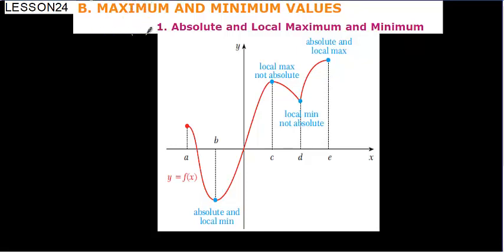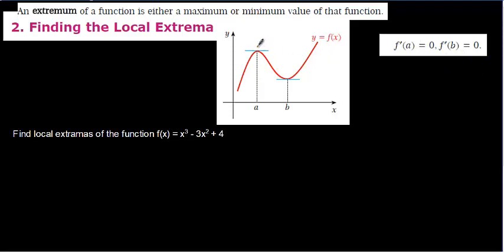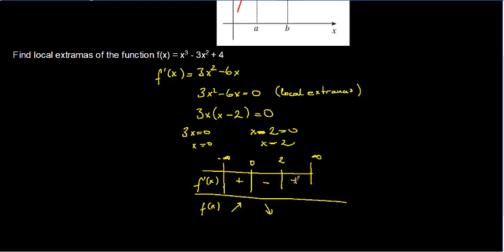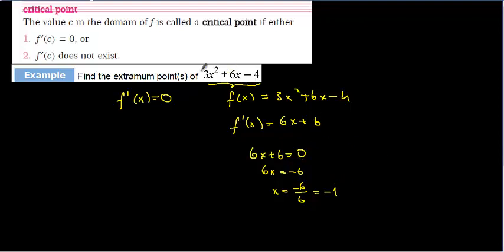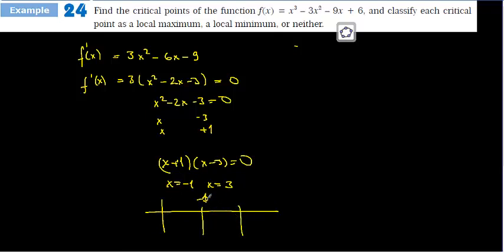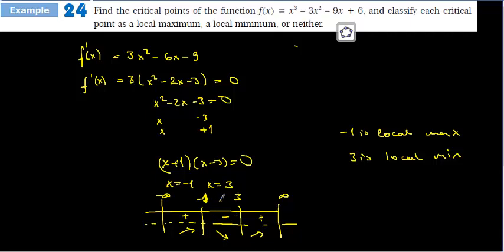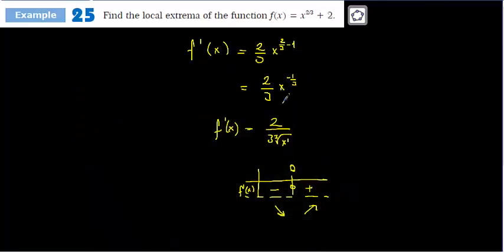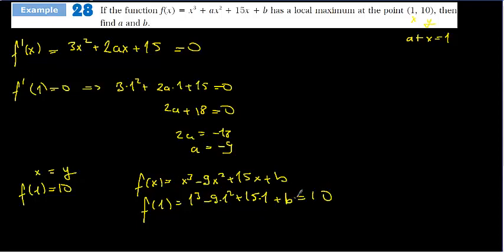Maximum and Minumum Values Lesson24